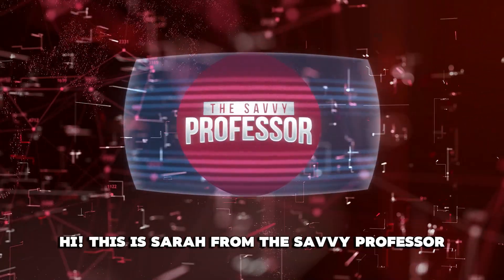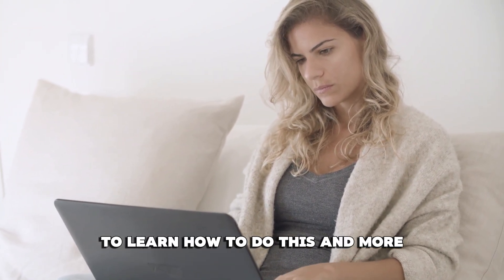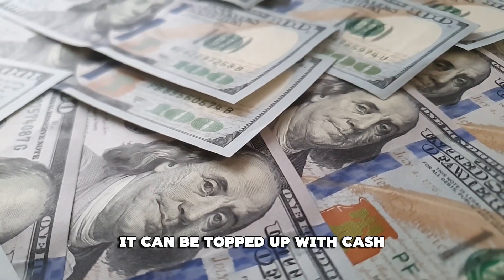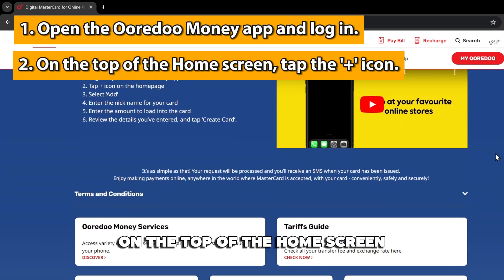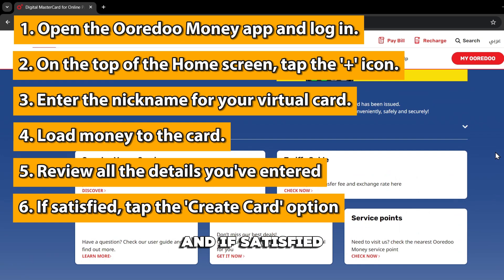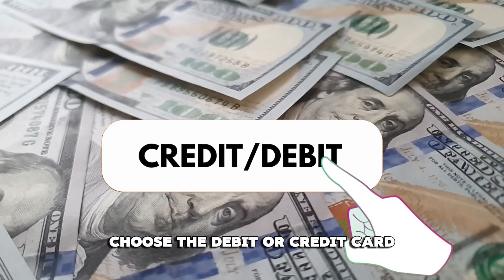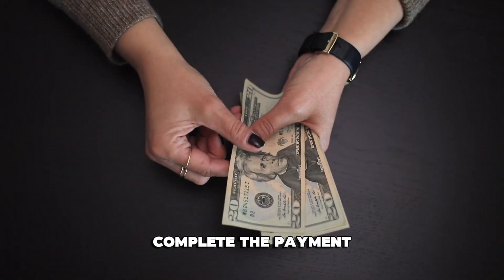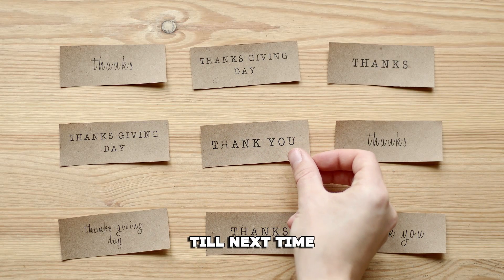How To Use Ooredoo Virtual Card (How To Make/Create Virtual Card Ooredoo Money)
How To Use Ooredoo Virtual Card (How To Make/Create Virtual Card Ooredoo Money). In this video tutorial I will show how to use Ooredoo Virtual Card.

The Ooredoo Money app has a very convenient virtual card option known as a Digital Mastercard. It can be topped up with cash and used to make secure online payments. Here is how to put it to use:
1. Go to the Ooredoo Money app on your mobile device.
2. Sign into your account.
3. At the top of the home screen, tap on the plus (+) icon.
4. Pick a nickname for your virtual debit card.
5. Load money onto the card.
6. Review the details you have entered, and if satisfied, click the 'Create Card' option.
7. Once registered, proceed to the website you wish to buy goods or services from.
8. Fill your cart and go to checkout.
9. Choose the ‘Debit/Credit Card’ payment option.
10. Copy and paste your Digital Mastercard details from your Ooredoo Money app and input them into the merchant's site.
11. Complete the payment.